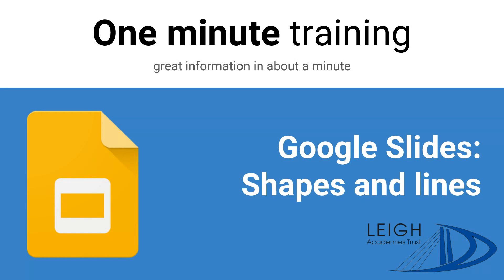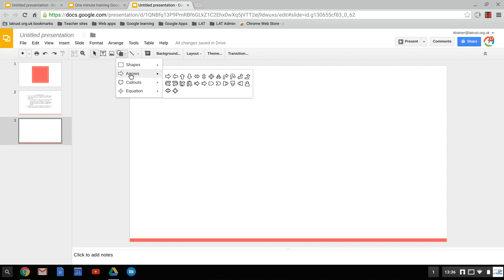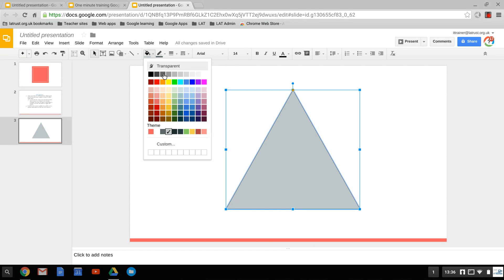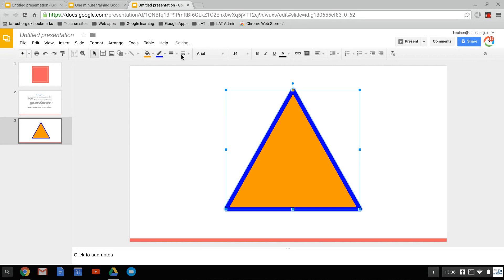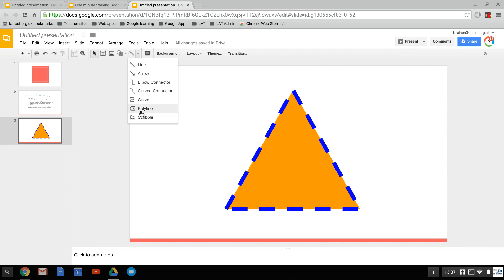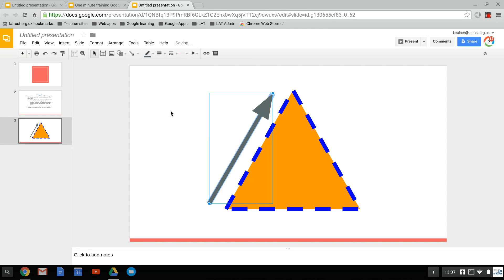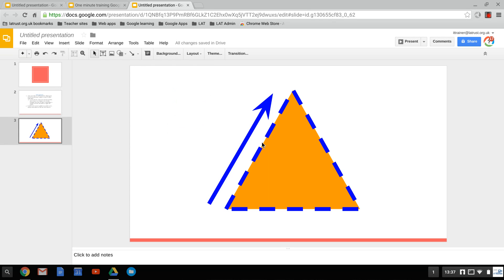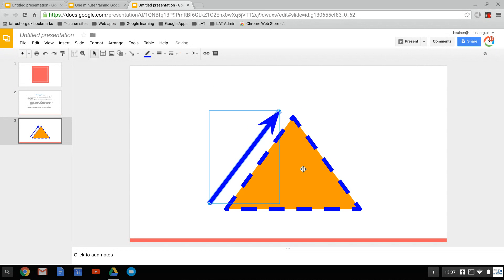One minute training - Shapes and lines in Google Slides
A quick guide to using shapes and lines in Google Slides